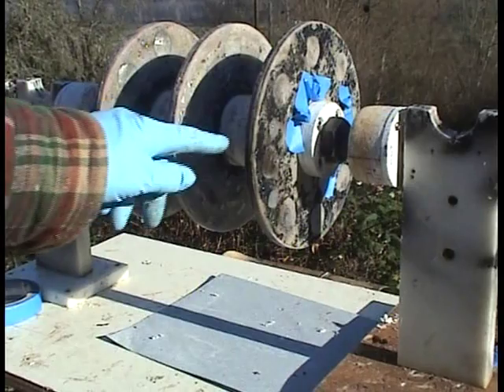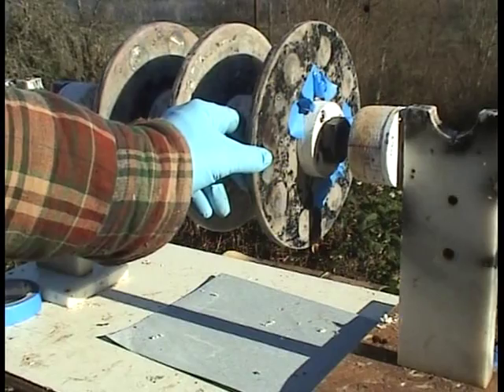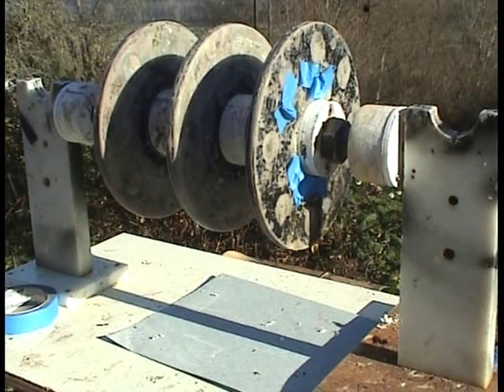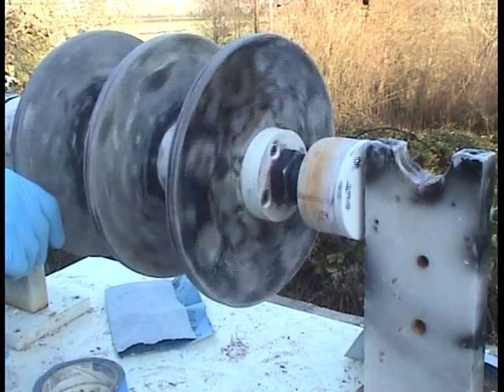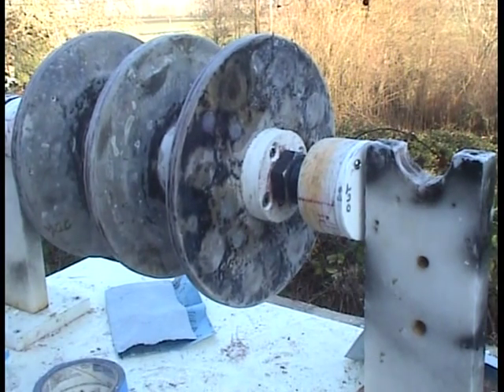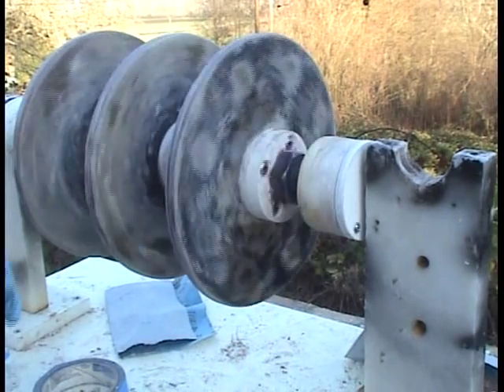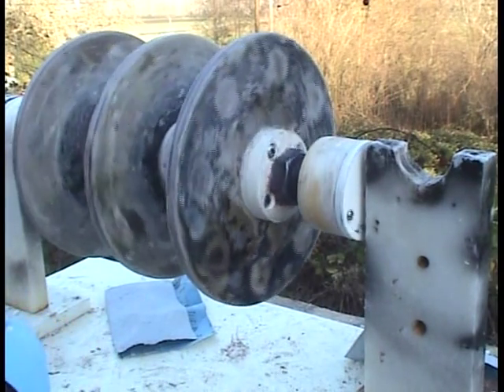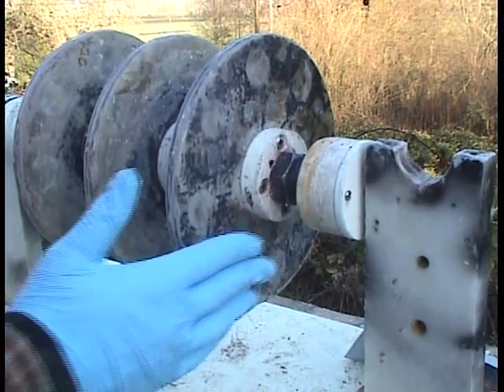Balancing rotor part 2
Balancing rotor using small lead weights epoxied into rotor as counterweights. Finally after maybe 3 hours of working at placing the counter-weights in rotor to balance it,  the rotor never settles at stop to same spot of rotor after a spin-down test, with very minimum of "pull back".  so this is as good as you can get for a balanced rotor.